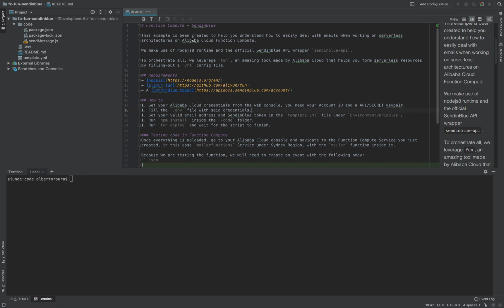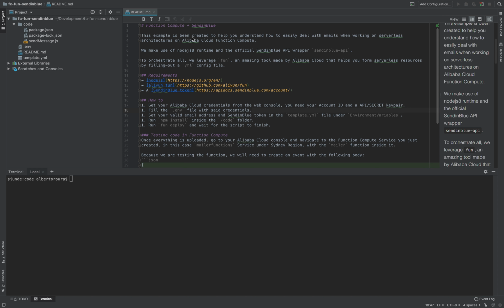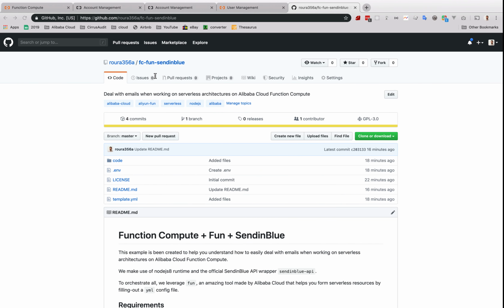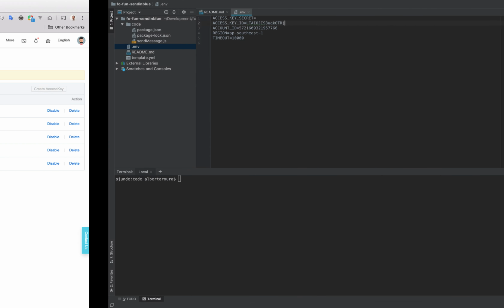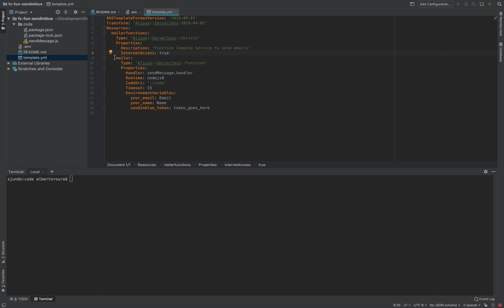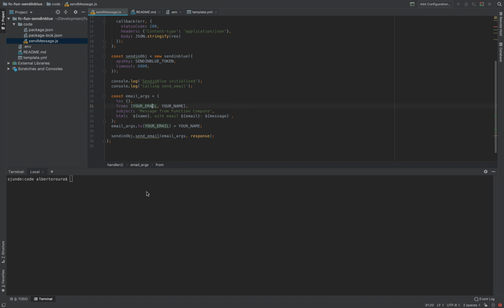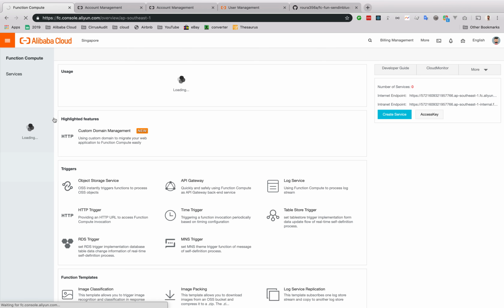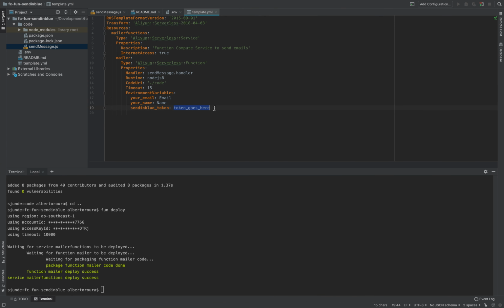Using Aliyun Fun with Function Compute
In this video I show, using an example on nodejs, how to use Aliyun Fun to deploy resources on Function Compute.